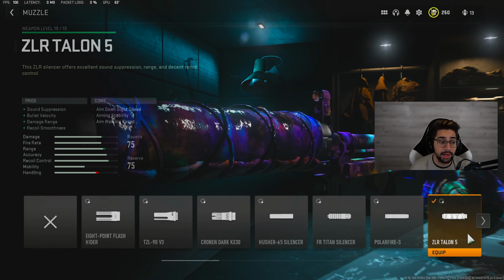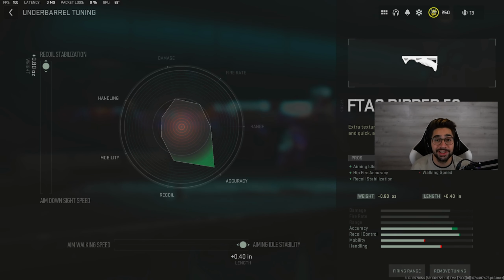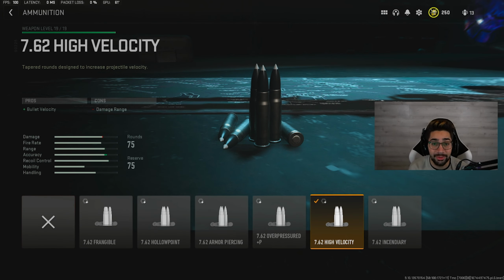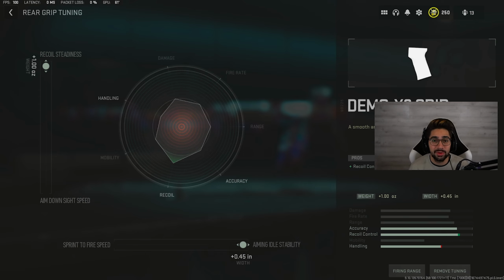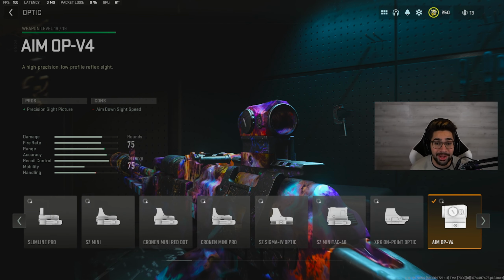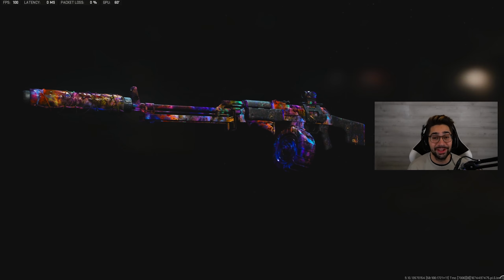the *NEW* RPK is BROKEN in WARZONE 2! 🔥 (BEST RPK CLASS & TUNING) - MW2